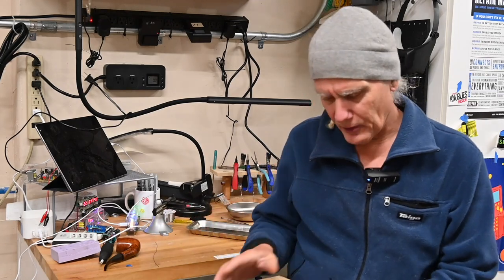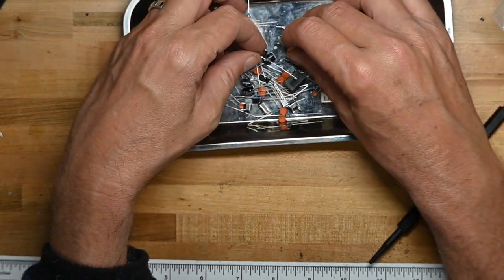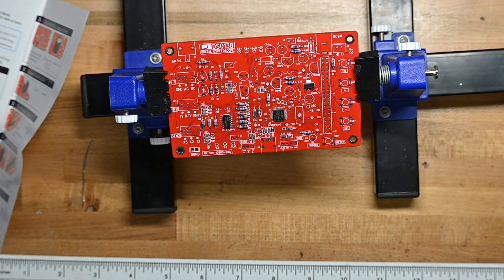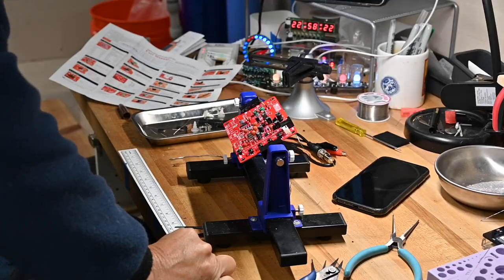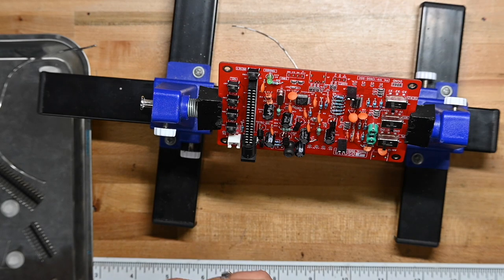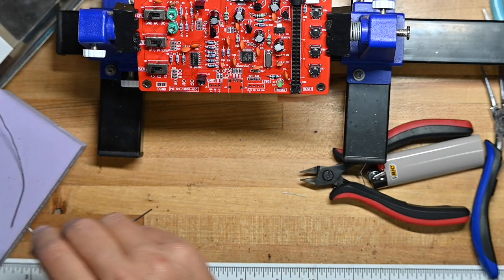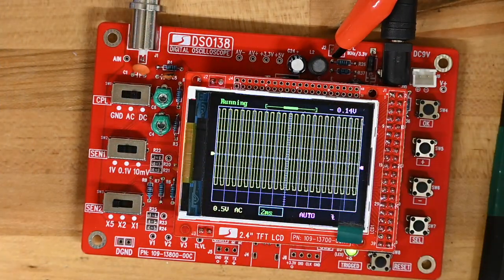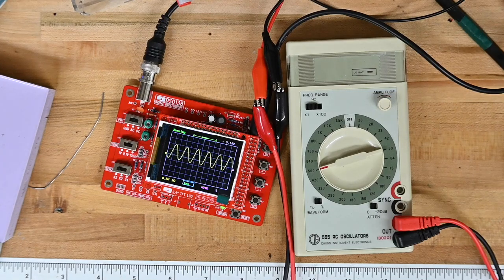C.K. Builds an inexpensive digital oscilloscope kit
A US$20 digital oscilloscope.  A really good intro to ‘scope use, and a device that is pretty useful.  Obviously not a full function scope, only a single input, not a high sample rate, no math functions, but is really handy to have lying around on your workbench.
Medium-level build,  Recommended.

00:00 title
00:10 intro
01:30 What’s in the bag
07:37 build begins
09:26 complaining about the PCB holder and offering a solution
13:14 finding component placement helpful tip
17:41 cat sighting!
29:02 cat eating!
32:55 initial power up, no work…..
33:28 Fixed it, good boot up

Small power supply from a kit